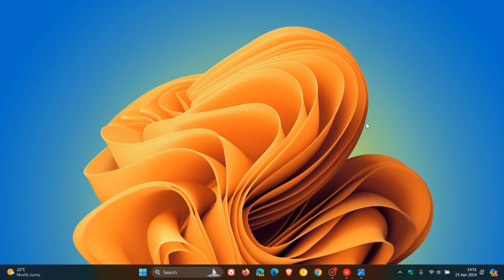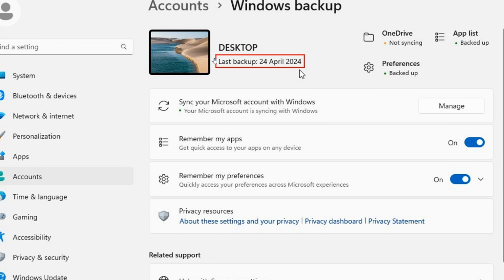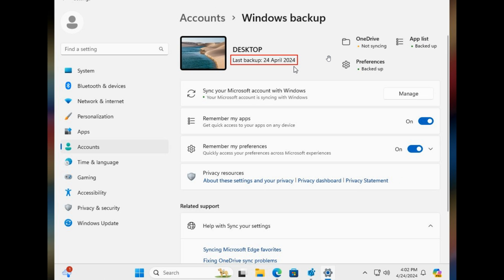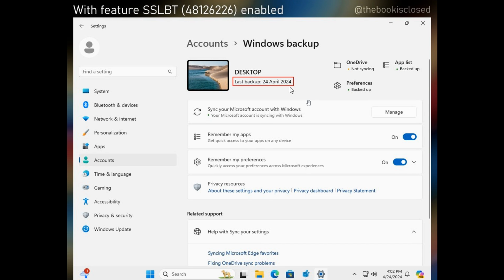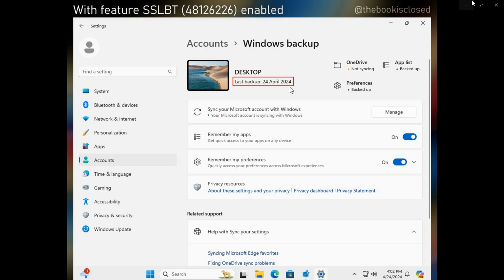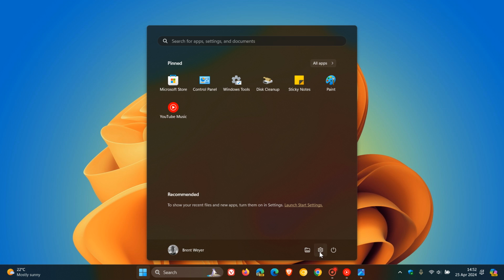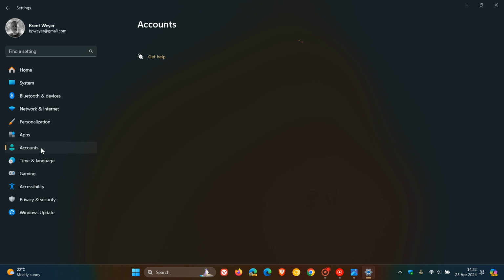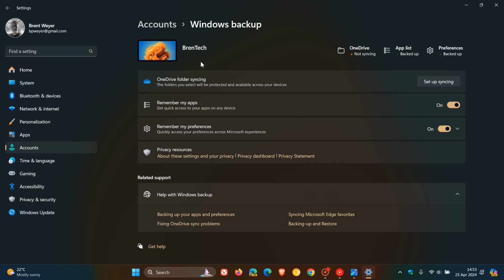This Windows 11 Hidden Feature could actually be Useful - New 'Last Backup' Date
In Canary channel build 26200, the date of the latest Windows backup is now displayed on the top of the page in Settings.